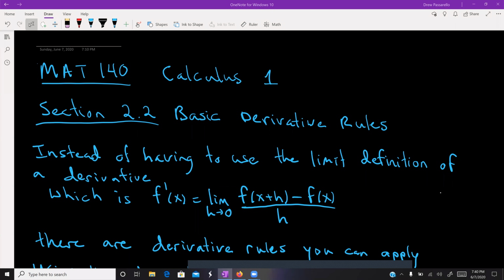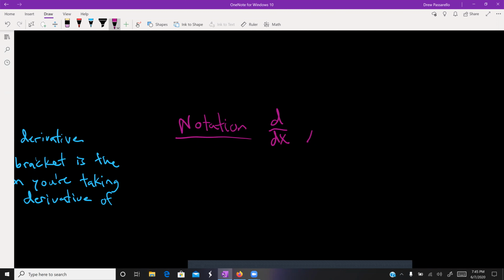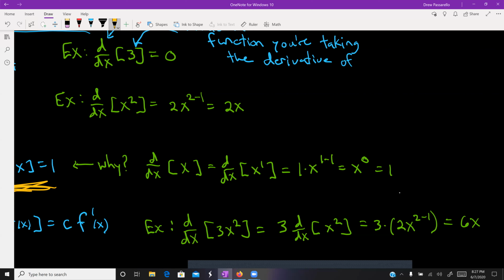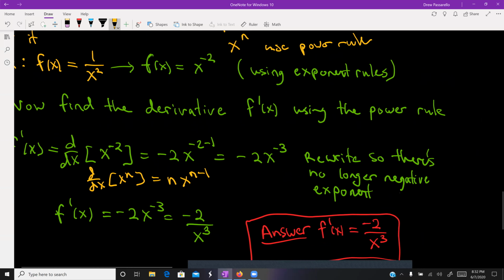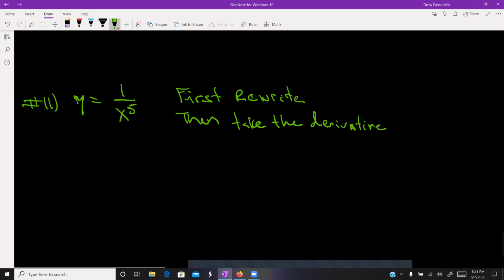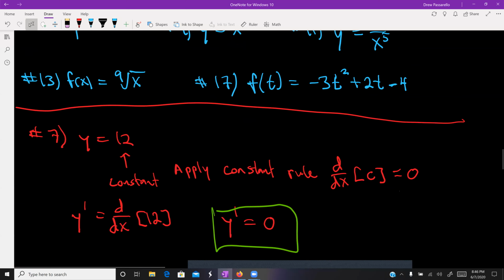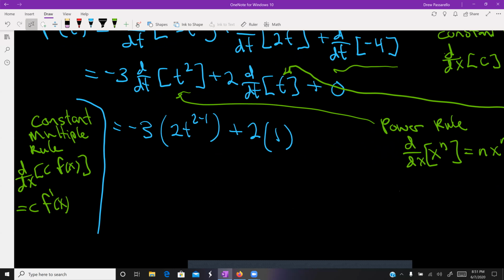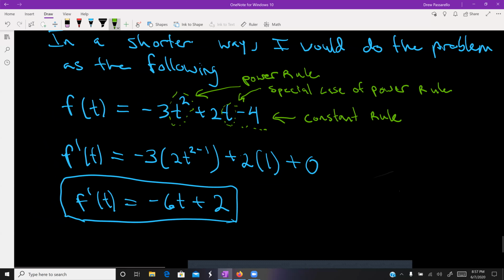MAT 140 (Calc I): Sec 2.2 pt1 - Basic Derivative Rules